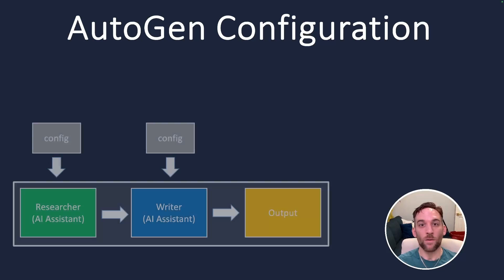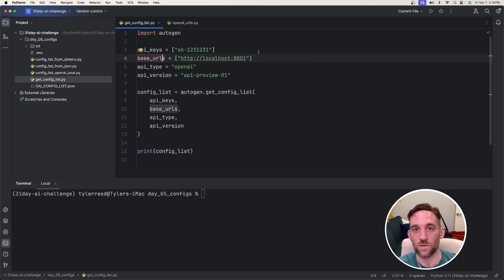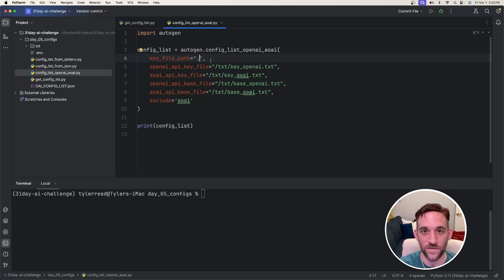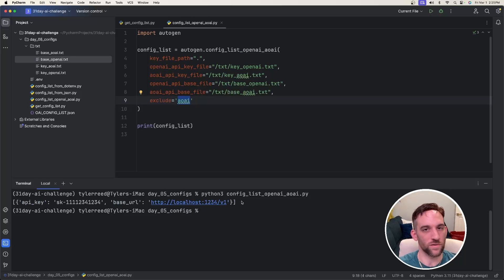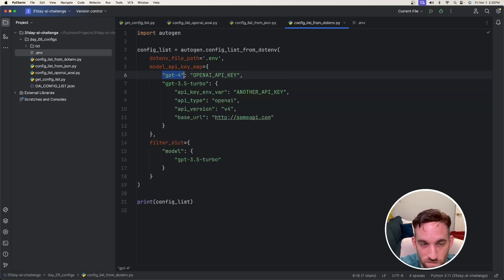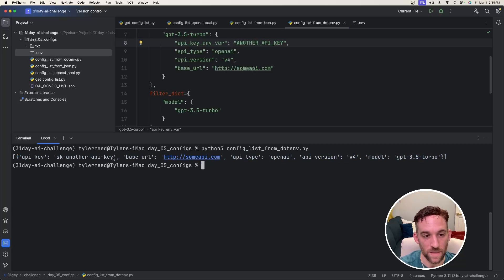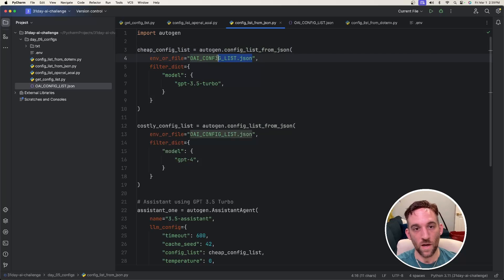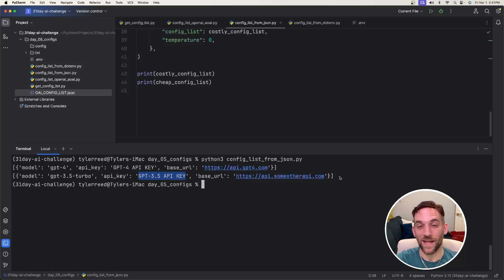How to SETUP your AI Agents | AutoGen Tutorial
Hello and welcome to an explanation and tutorial on the different ways to use the configuration for AutoGen!

Chapters:
00:00 Introduction
00:10 Config Explanation
00:45 get_config_list
02:08 config_list_openai_aoai
03:51 config_list_from_dotenv
06:42 config_list_from_json
08:37 My Thoughts